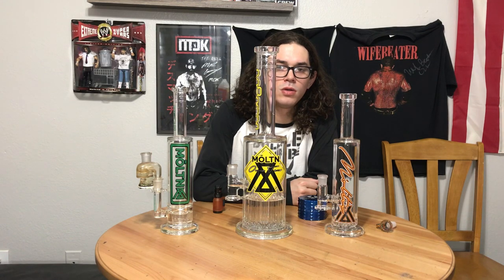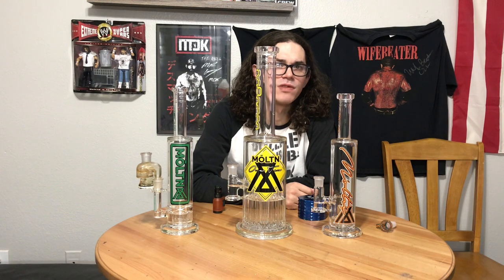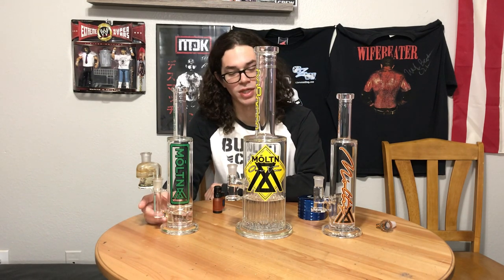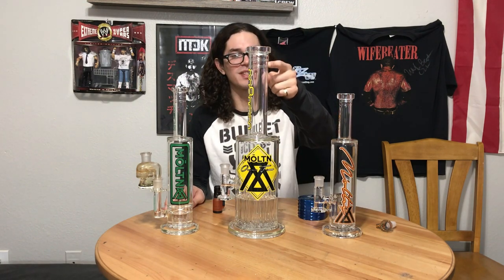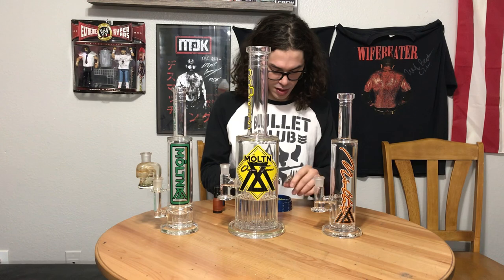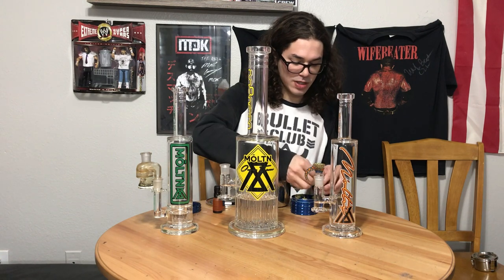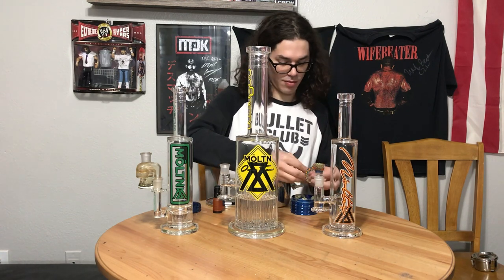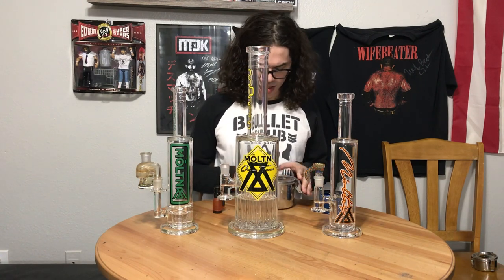Mōltn Glass Sesh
THIS VIDEO IS FOR ADULTS ONLY

Hiiiiii, hope y’all are having a great day!!

Today I brought some Moltn Glass pieces. This company is a newer one with this being their first production line. These pieces are very fun and smooth, I get a lot of flavor from the percs and the necks the 65mm pieces being the showerhead and their gyzr Perc. The 110mm tree perc is massive, it is a very smooth piece and is for sure super fun to bring out at a sesh. To purchase one of these dm Gorillaradioss or myself on Instagram. I hope y’all enjoyed!

Pipes: Moltn Glass
Drycatch: Sovereignty Glass
Slide: Willstar Glass